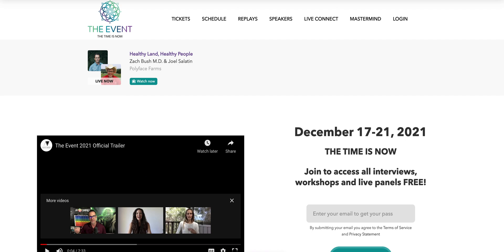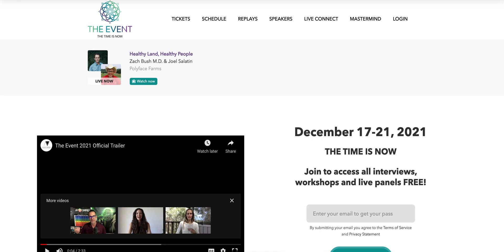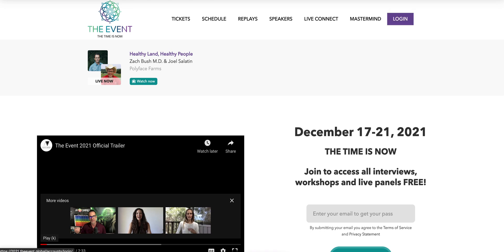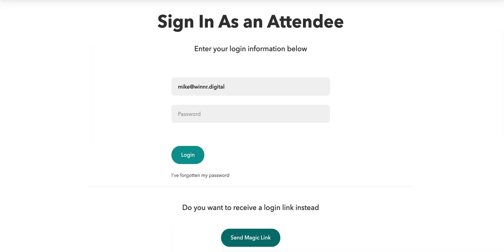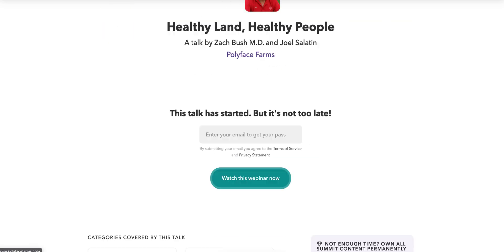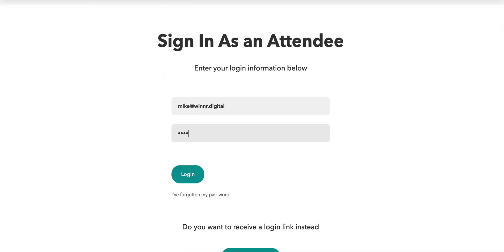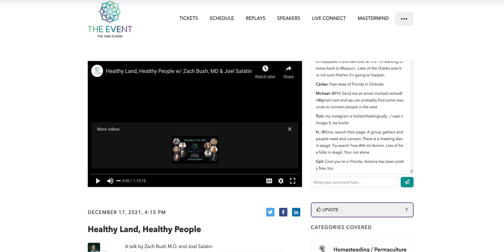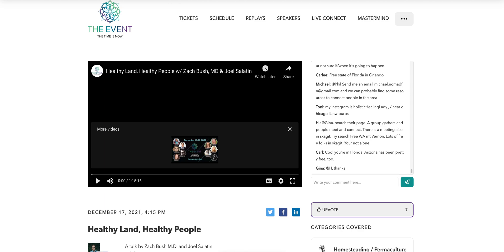HEYSUMMIT LOGIN LOOP FIX!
Super important guys, please make sure to finish the login process to ensure you don't get stuck in a login loop.  The video shows you what we mean.